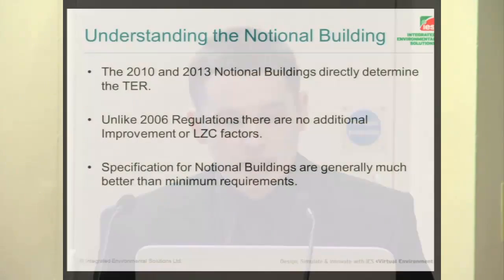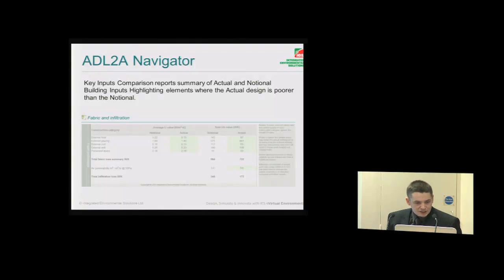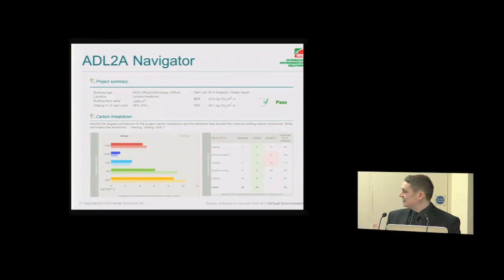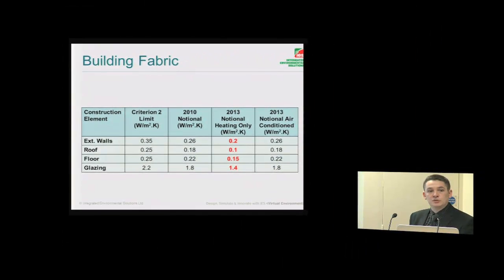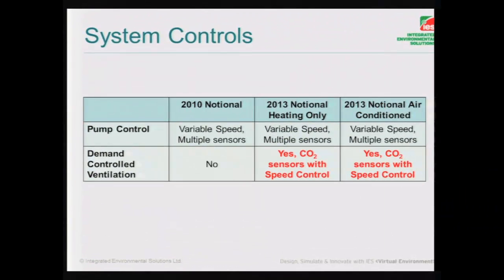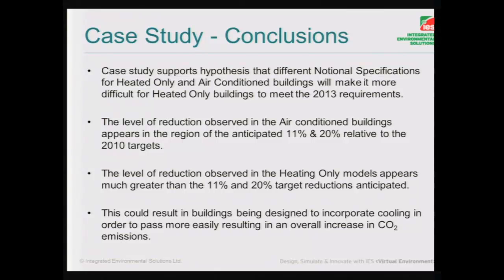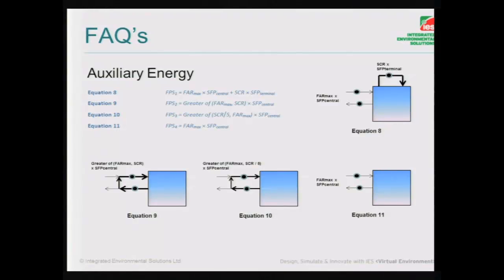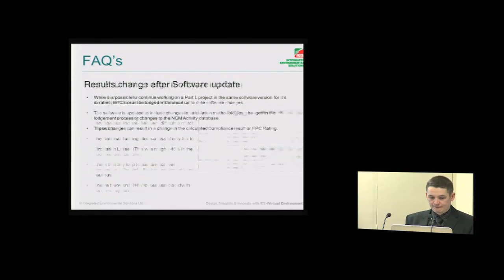IES Faculty - Part L, EPCs & the VE (Part 2)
In Session 2 we look at the evolution of the VE-Compliance features, examine new VE-Compliance benefits and address a number of FAQ based 'hints and tips'.